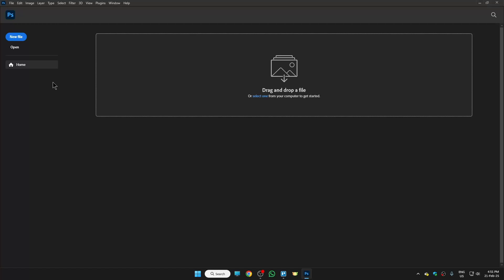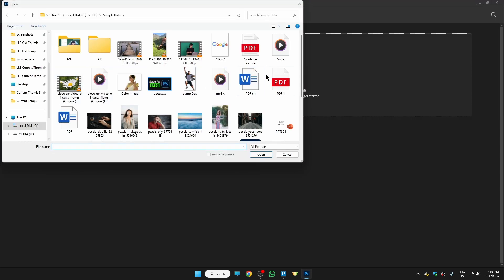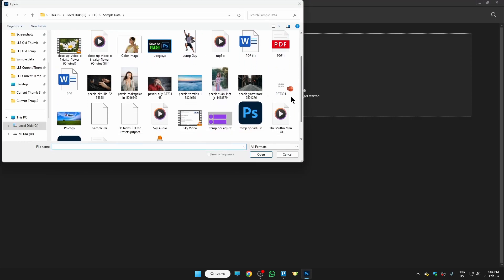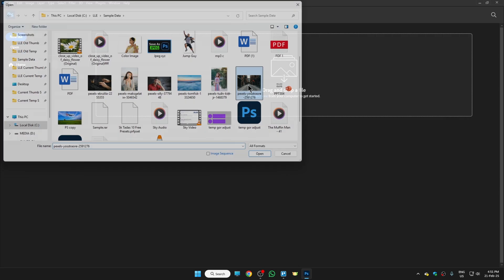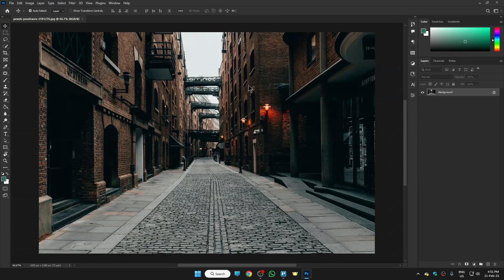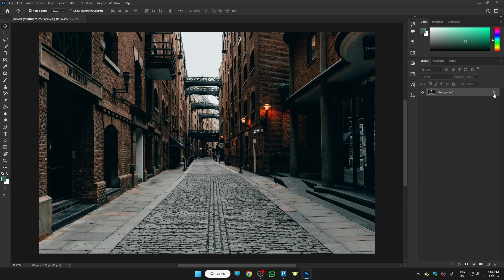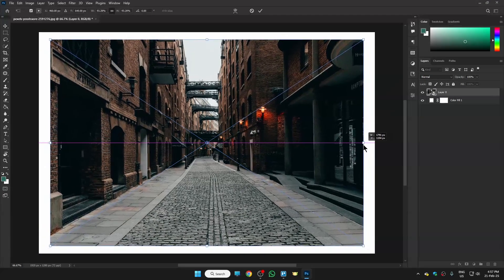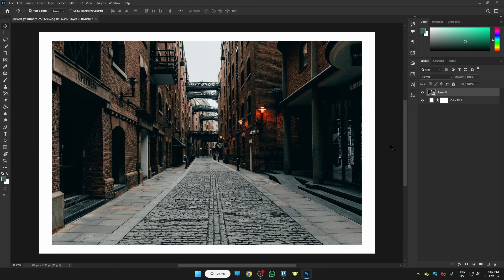How to Add White Border on Photo in Photoshop (Simple Way)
how to add white border on photo in photoshop

Learn how to add a clean white border around a photo in Photoshop with this easy tutorial! This guide will show you how to use the Canvas Size tool, layer styles, and stroke effects to create a professional-looking border. Follow these steps to enhance your images effortlessly.